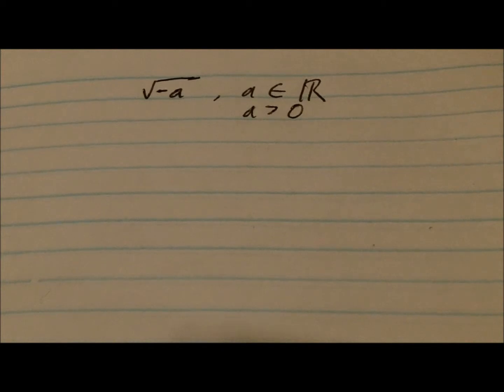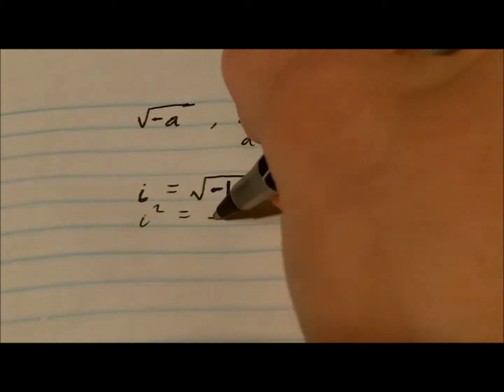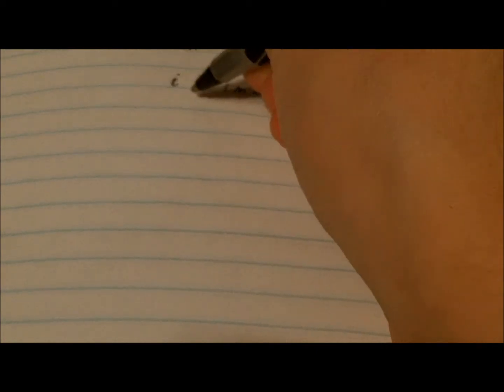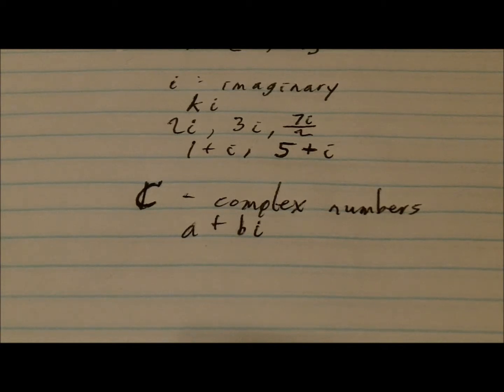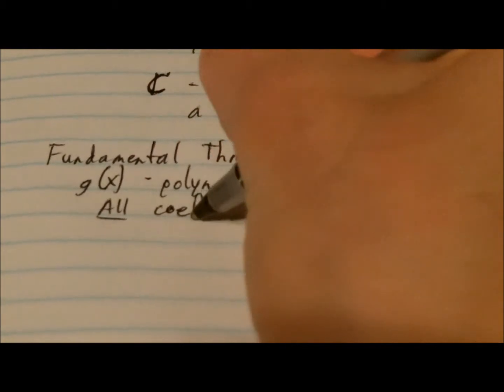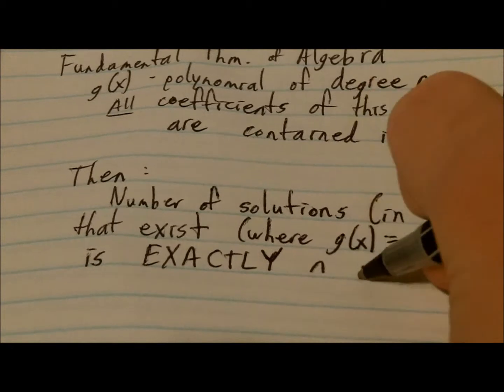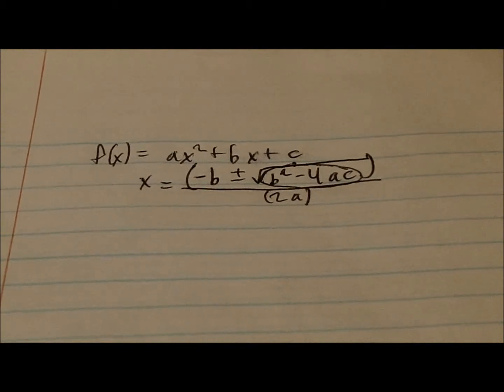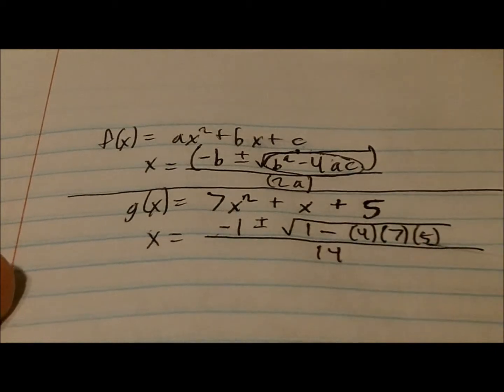Complex Numbers Are the Greatest!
This is a video about the set of complex numbers and why they are amazing (namely, the Fundamental Theorem of Algebra, as brought to us by the wonderful C. F. Gauss).